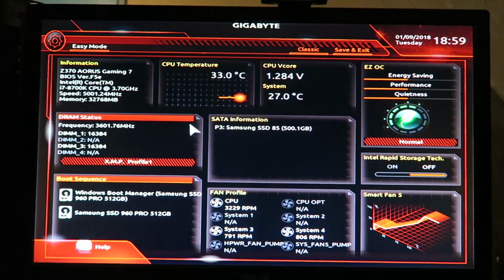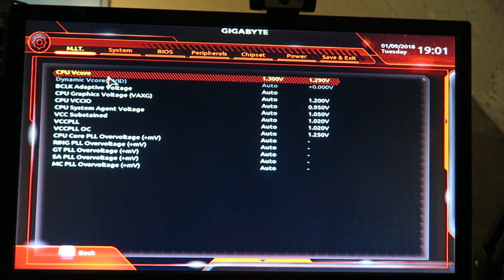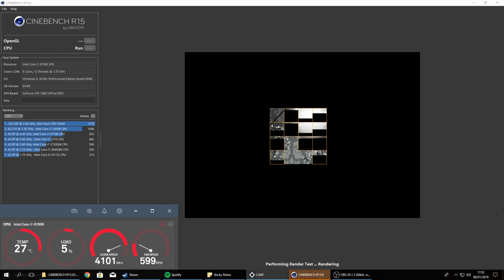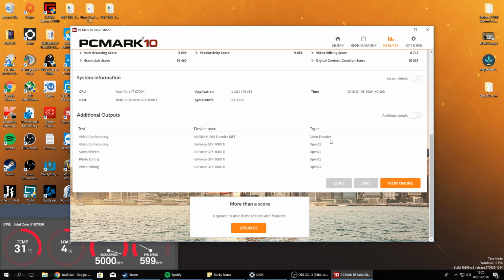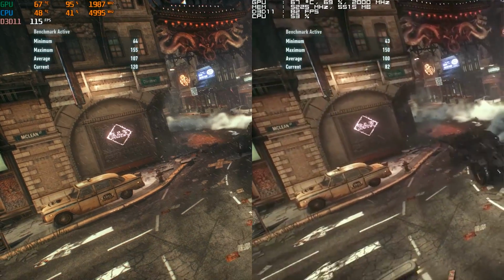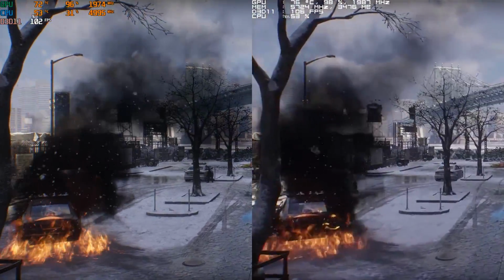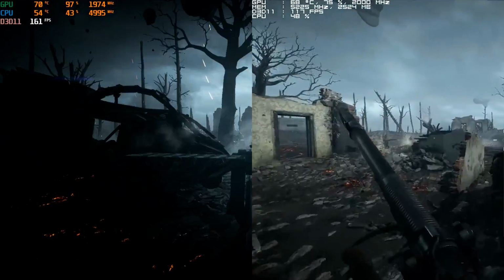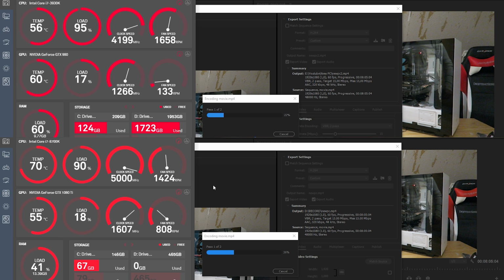I7-8700K 5GHZ on a Aorus Gaming 7 Benchmark with a GTX 1080TI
It's been a while since I've uploaded my last video. I thought that the only way I could proceed was doing a video showing how my computer is really running and what kind of numbers I get in benchmarks. I'm running my i7-8700k on 5 GHZ at 1.3v on a Aorus gaming 7 Z370 board. I also have 32gb of DDR4 3600MHZ ram and a GTX 1080TI to top it off.

Hopefully you guys enjoyed this video and let me know what your experience is with the Z370 and coffee lake platform

Peace Out!